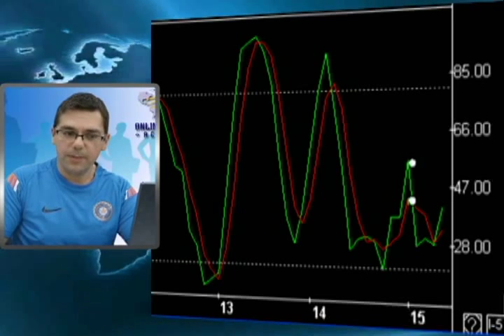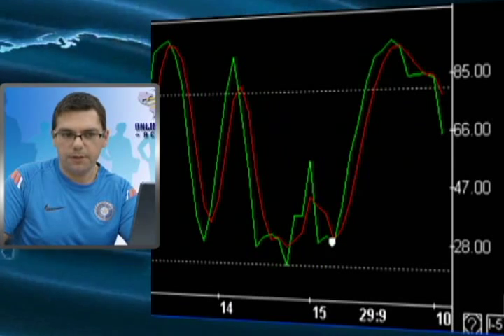Look for positive and negative divergence for smart trading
Look for positive and negative divergence for smart trading says Online Trading Academy's Master instructor Darek Zelek.